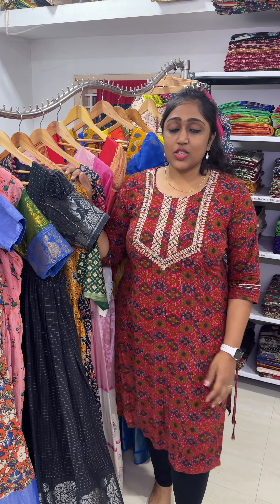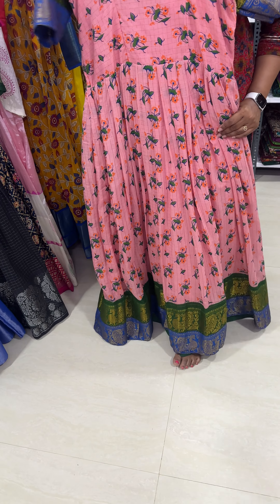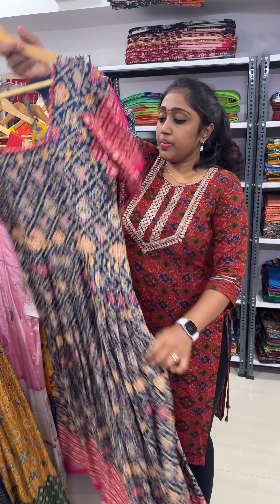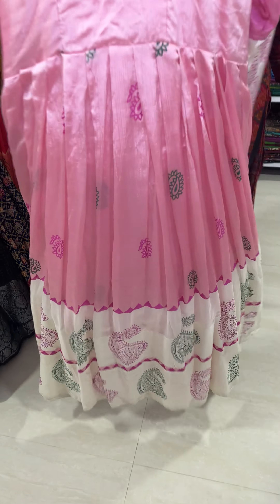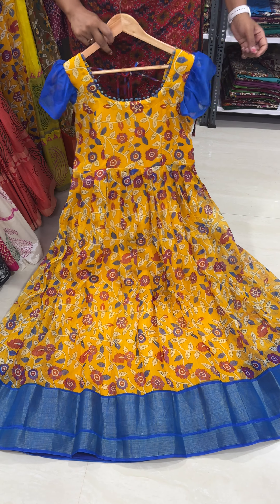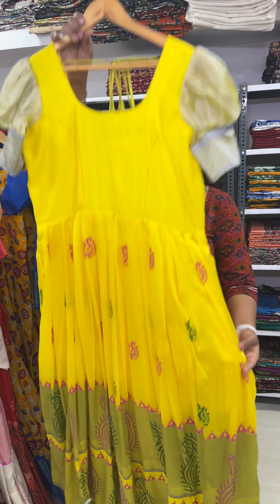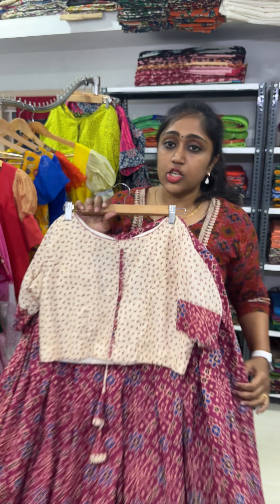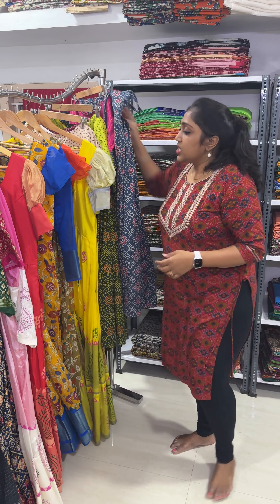Ugadi Sale ; 7075048312